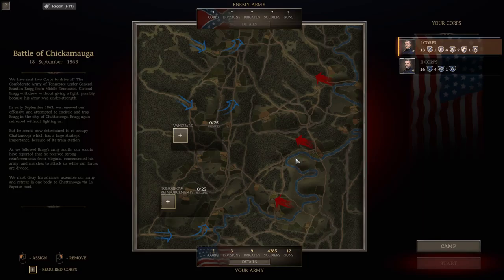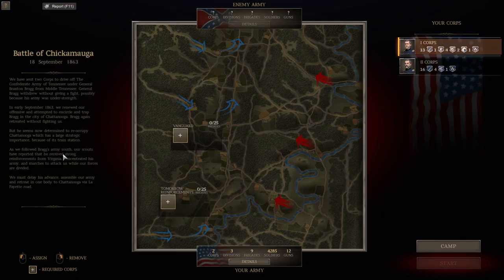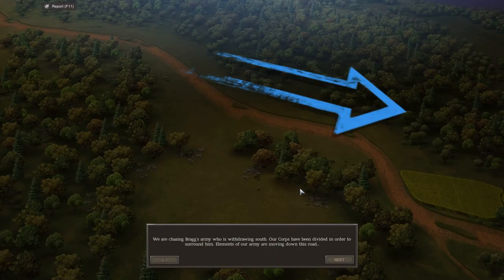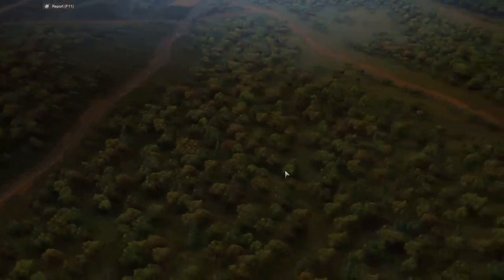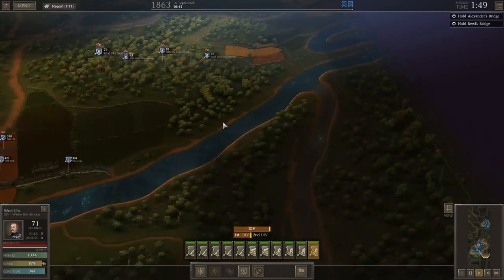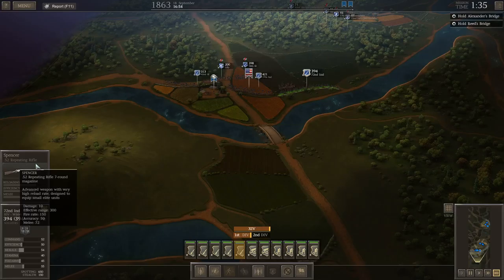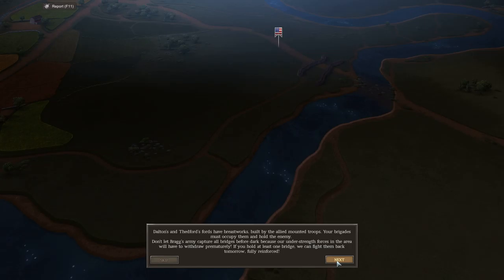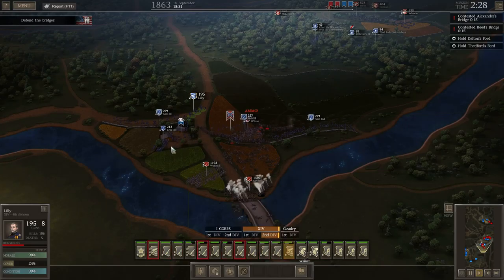Ultimate General: Civil War - Delaying Defense at Chickamauga l Ep. 29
Hello and welcome to our Union play through of Ultimate General: Civil War.  This is by the same people who developed Ultimate General: Gettysburg but will span the entire conflict of the American Civil War.  This game is currently in Early Access with more and more content added to the game.